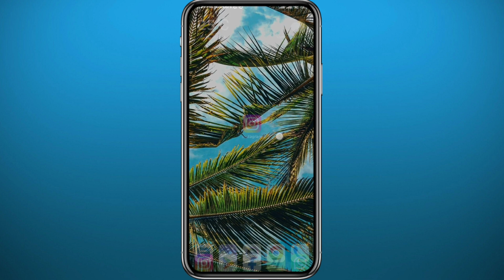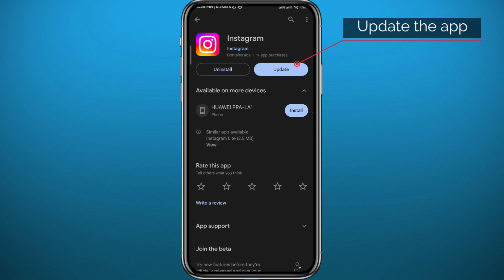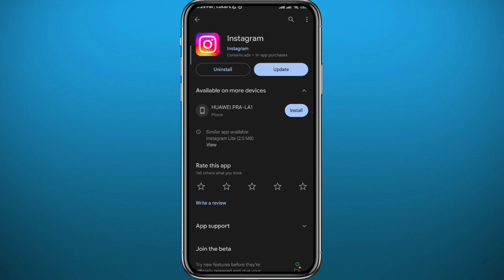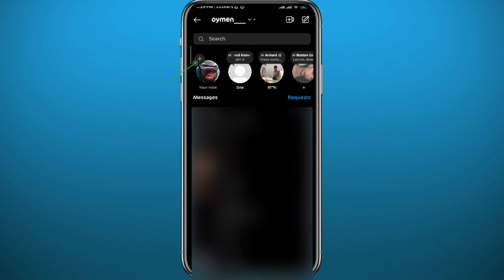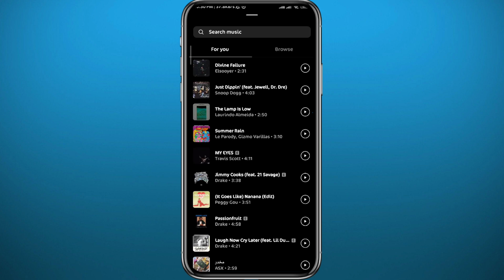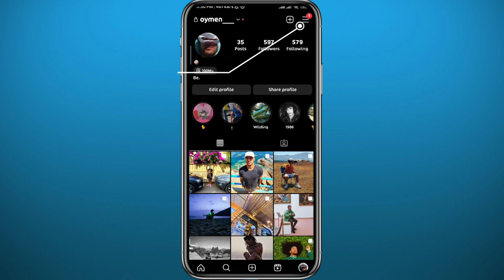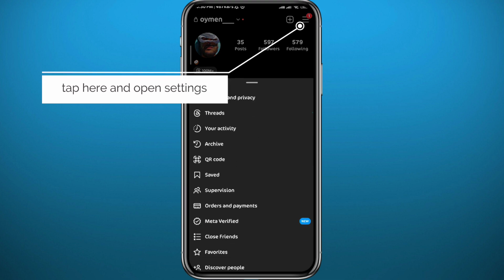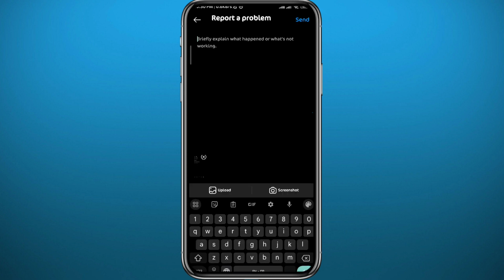How to Add Music on Instagram Notes (2026) - NEWEST UPDATE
Do you want to know how to add music on Instagram notes? Then this is the video for you! I will show you how to put music on Instagram notes at once on IOS and Android.

This is a step-by-step tutorial on how to add music to Instagram notes in 2026. You can learn how to add music on Instagram notes on iPhone and Android, so don't worry.